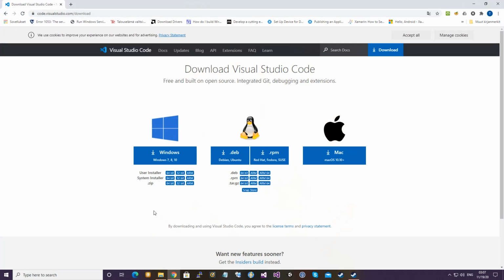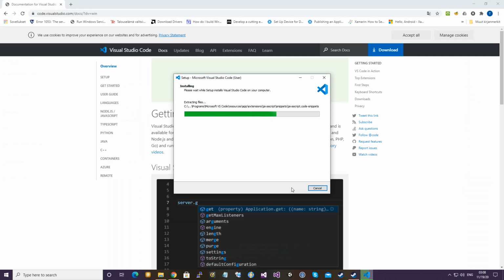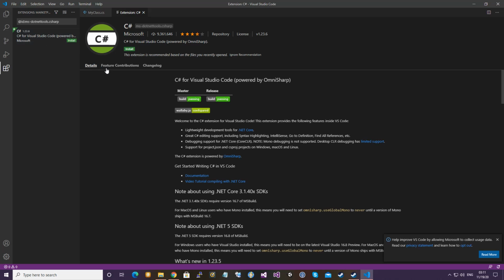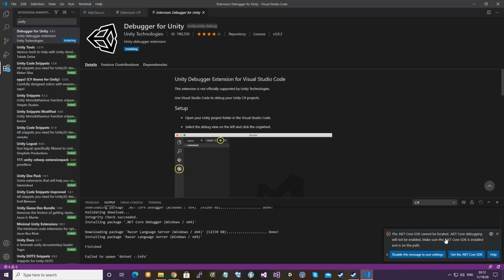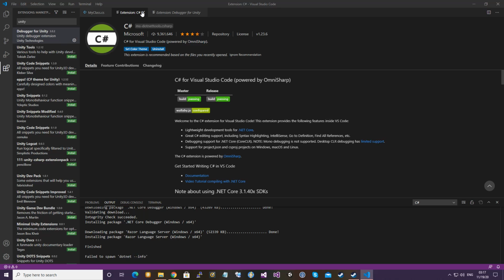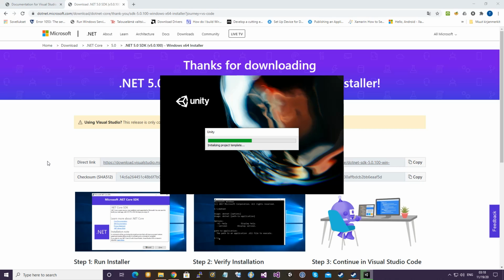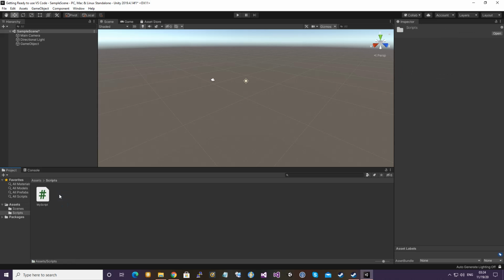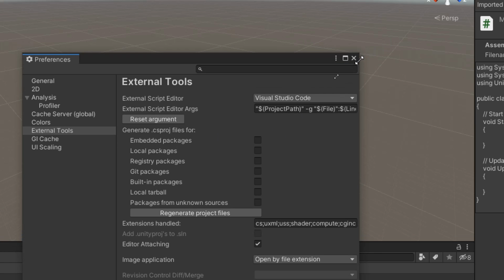Installing VS Code and .NET 5 Core SDK and Testing Unity